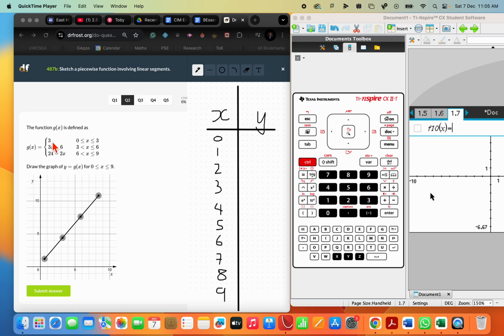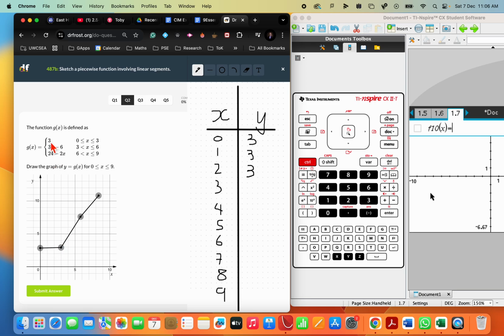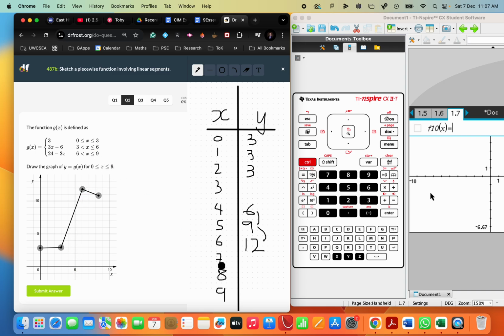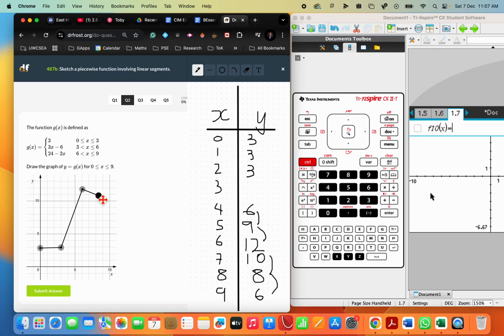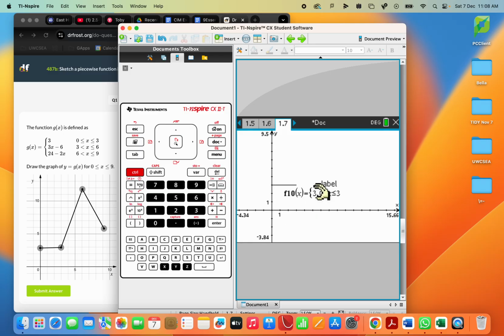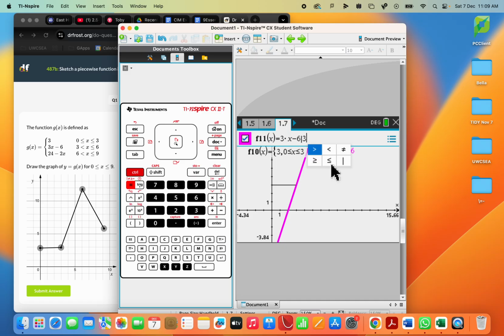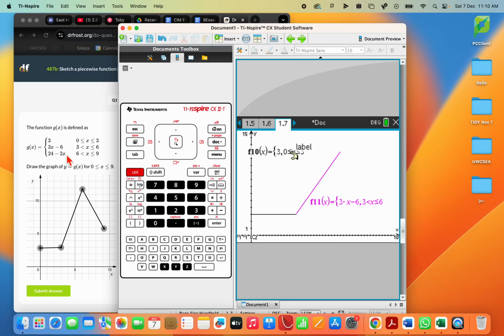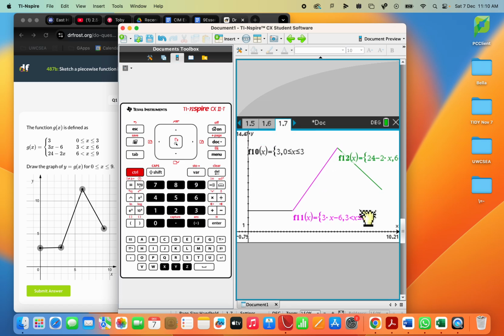Piecewise Linear Functions- by hand and with TI-Nspire